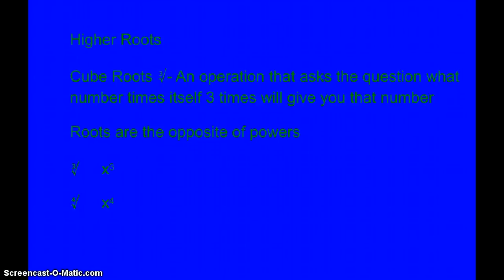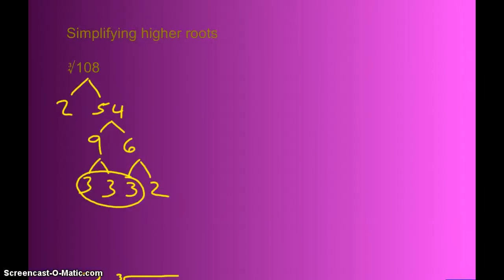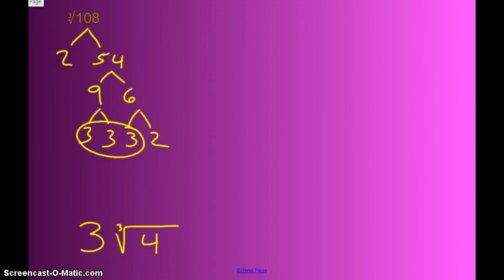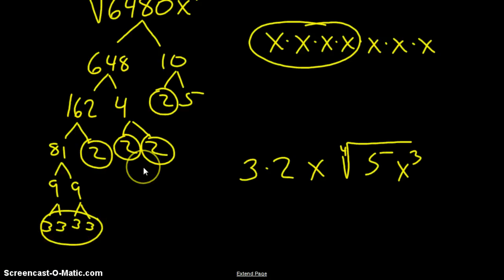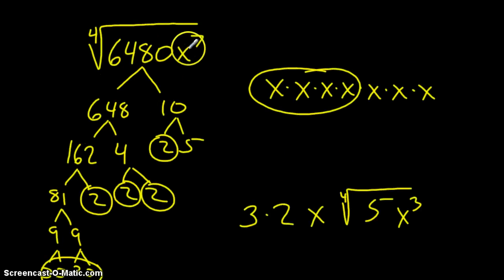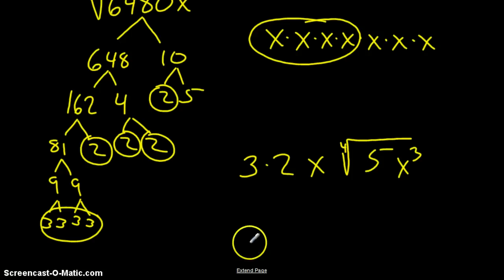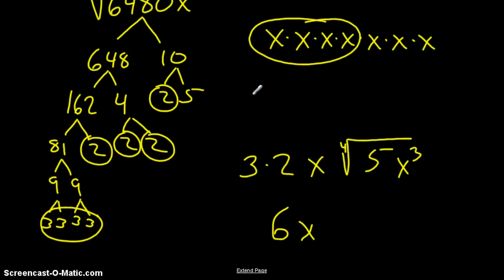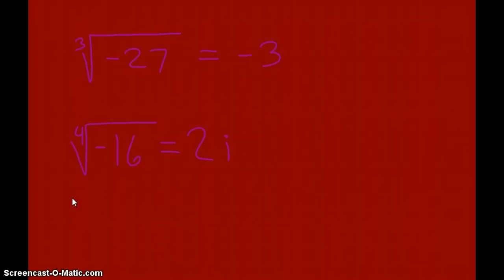Higher Roots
Cube and Fourth Roots